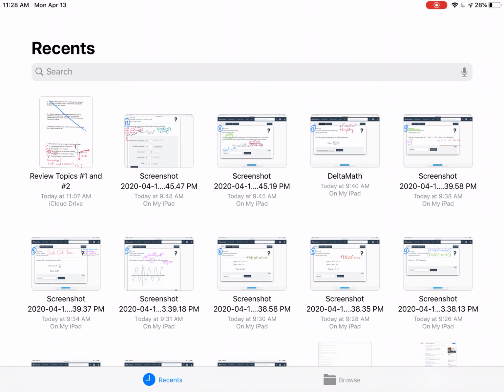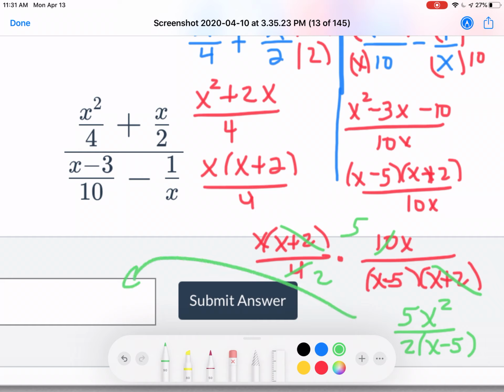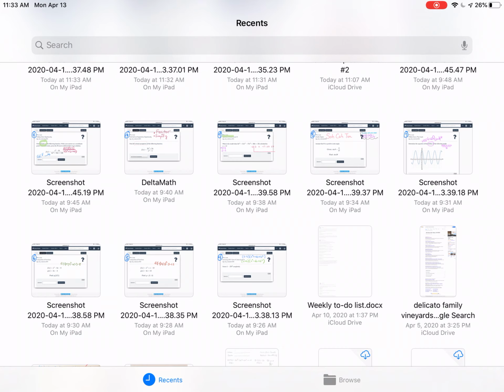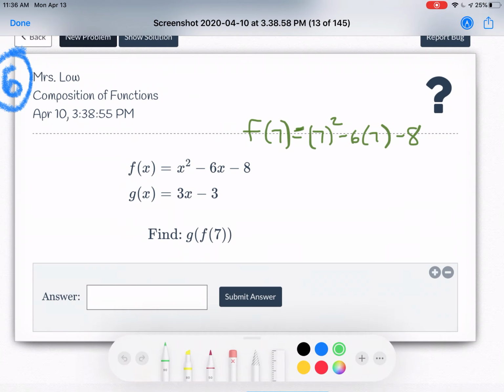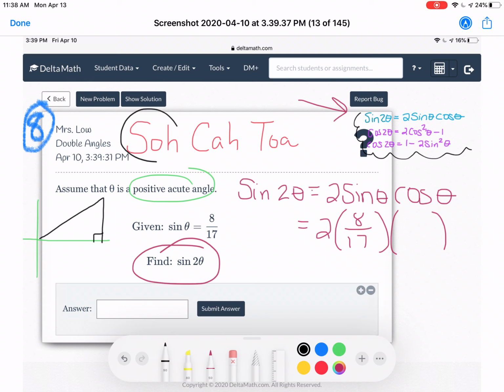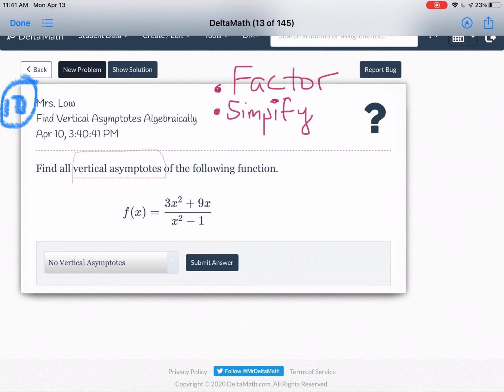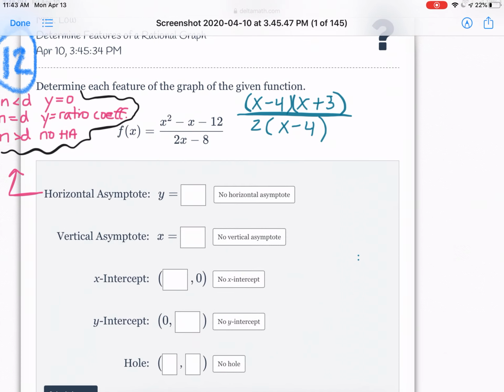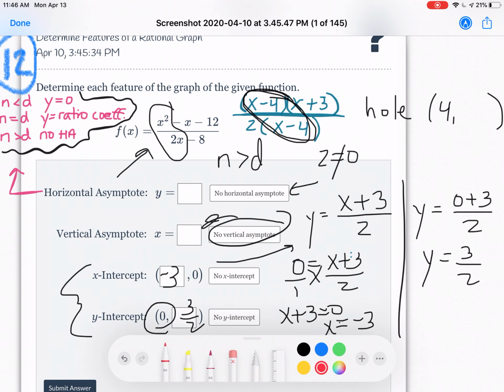Final Review Topics VIDEO LINK